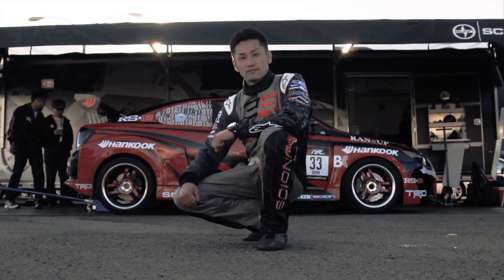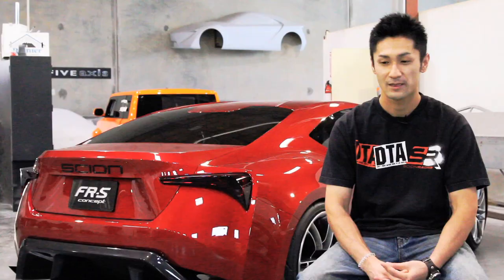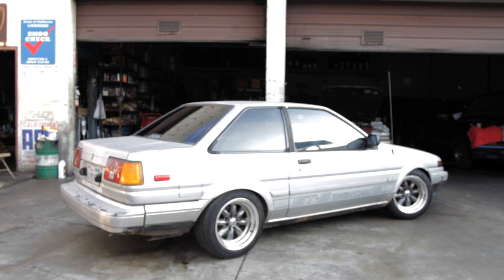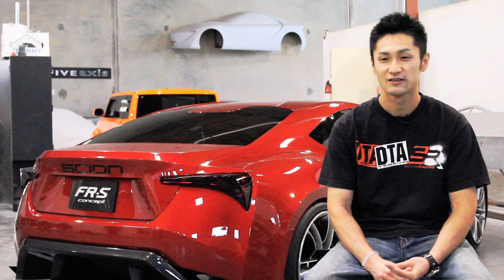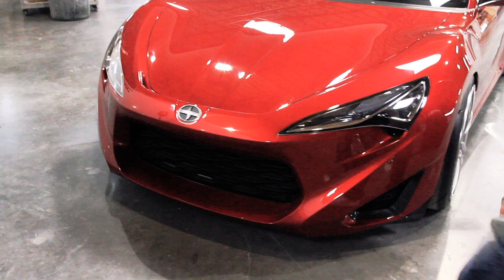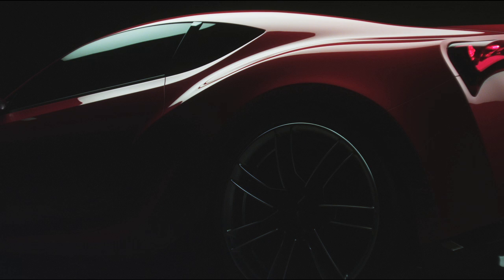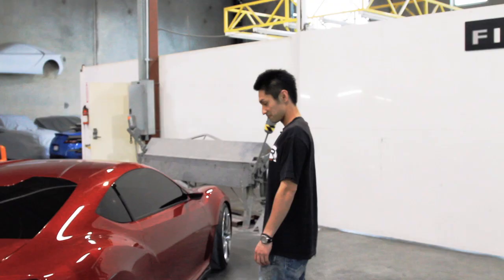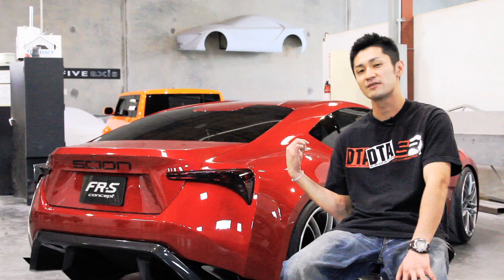Scion FR-S Concept - Behind the Scenes with Ken Gushi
Ken Gushi talks about the Scion FR-S concept car and what it means to him. Ken is a resident Scion Racing driver, currently piloting a 2009 tC in the Formula Drift series.  He started his driving career in the iconic Toyota AE86 also known as the "hachiroku".